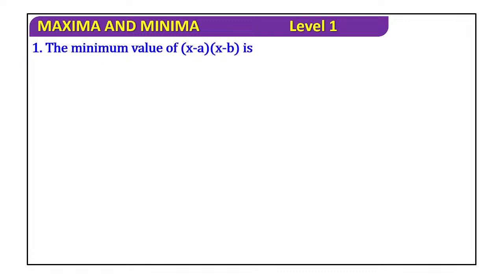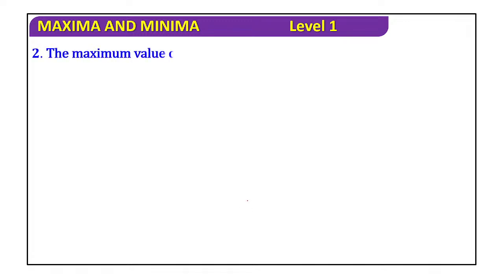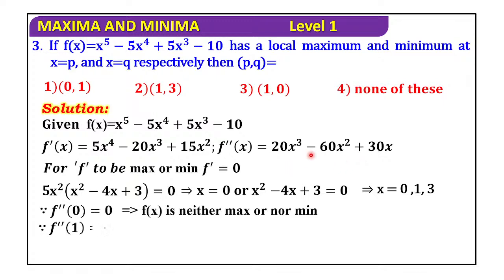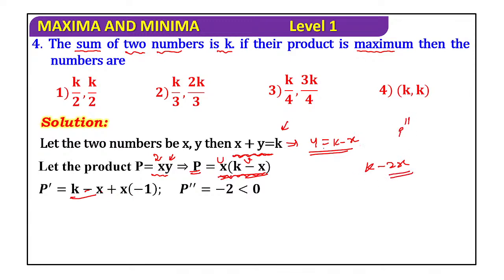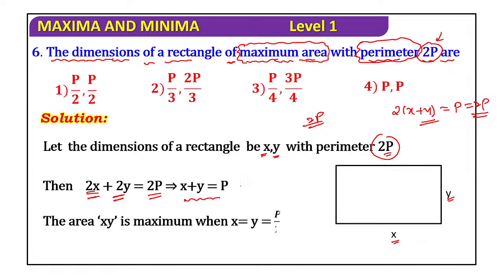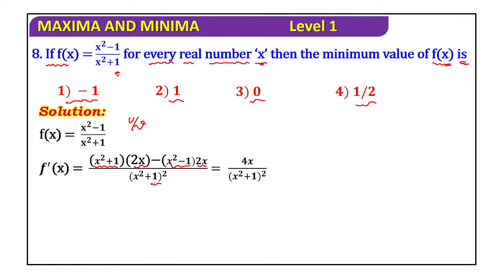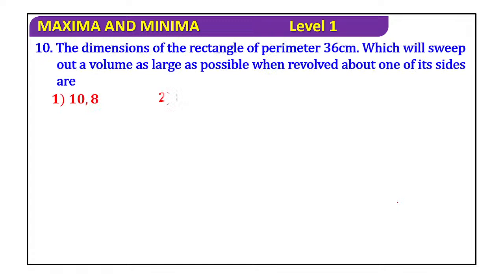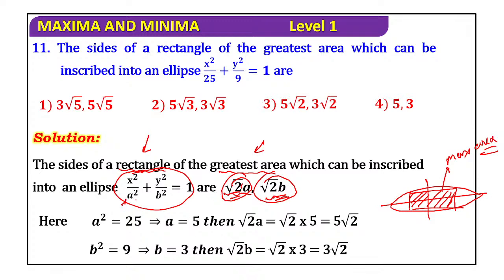Application of derivatives | maximum and minimum | IIT-JEE | NDA | K-CET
JEE MATHS MANTRA  brings you another JEE Maths session to prepare you for JEE Mains 2020. In this Lecture, PAVAN Sir will continue discussing one of JEE Mains important topic which is Application of Derivatives. Watch this video to clear your concepts of Application of Derivatives and know some of the best shortcuts to solve JEE Mains question paper

 JEE  MATHS  is a free YouTube channel which aims at helping all the JEE aspirants in their preparation for JEE Main 2020. The videos will help you make a strategy to decode the JEE Maths question paper, revise every detail of the subject and make a study plan that will help you prepare with confidence. Our experts are committed to giving the best guidance for JEE 2020 preparations by analysing the crucial needs of the students who want to crack the entrance exam and get through IIT JEE